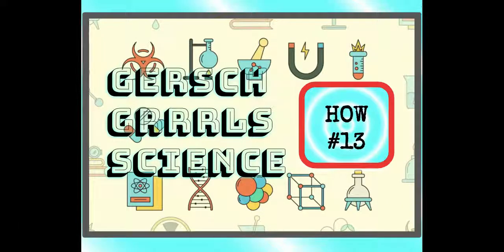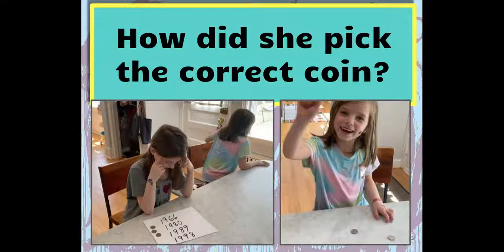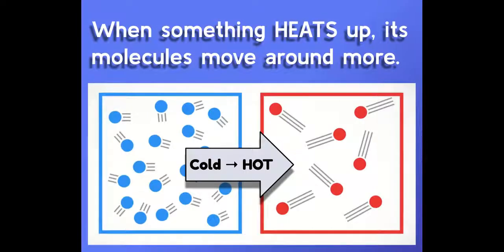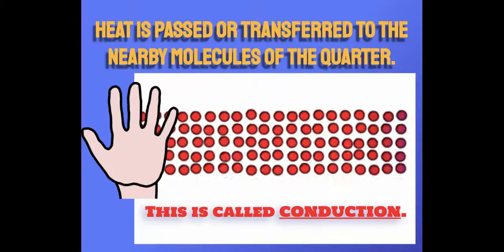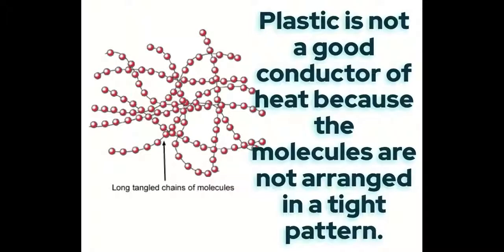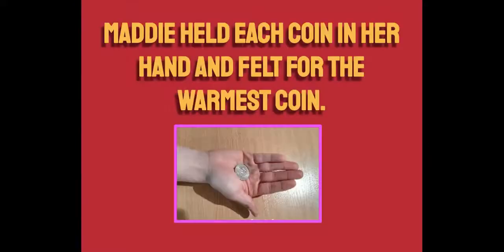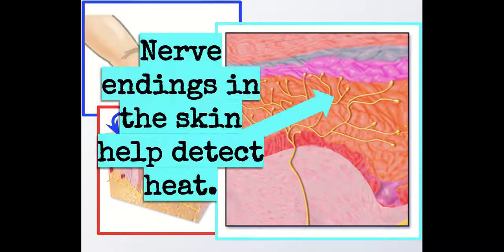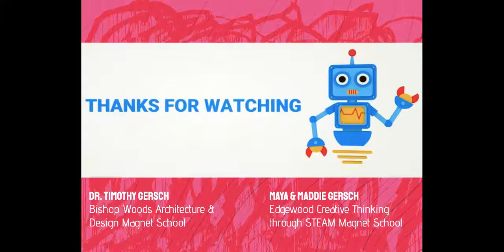13B Coin Magic HOW